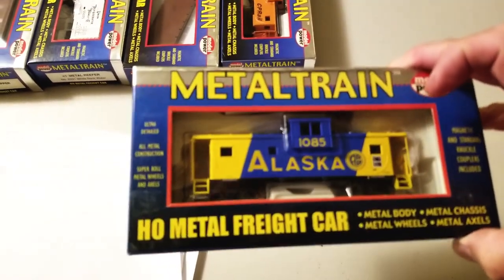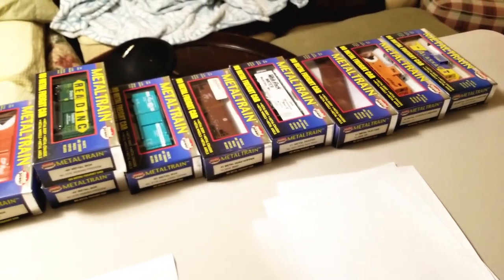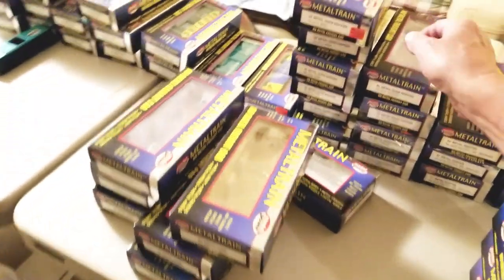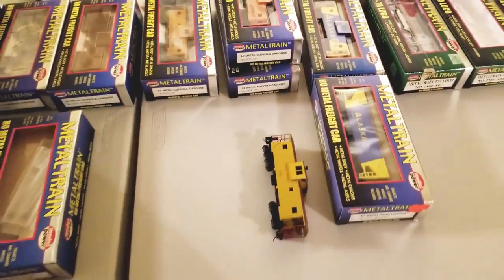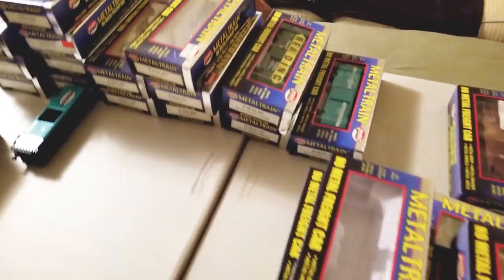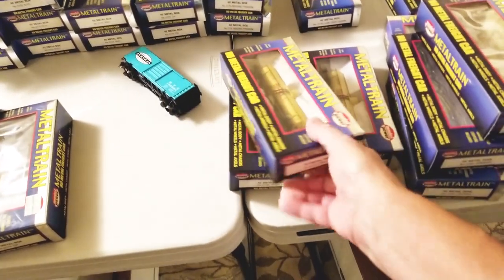Collecting Model Trains for FUN!!!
Here I go again, can't find any Redlines to buy so why not add to the train collection!  Some of my favorite Model Power Metal Trains.  Join me as I see just how carried away I have become.